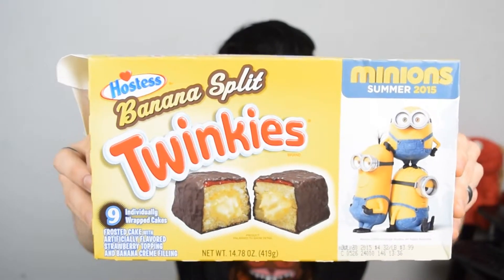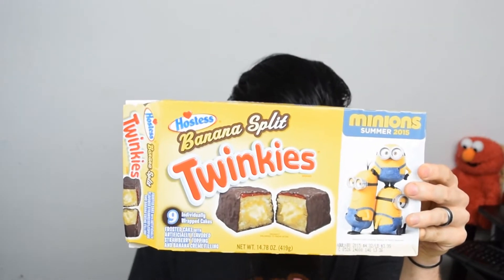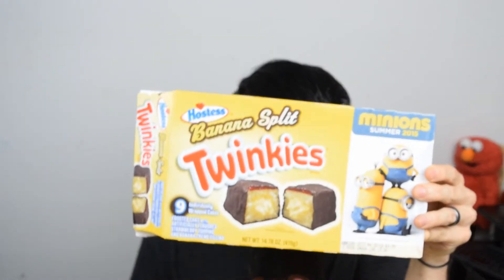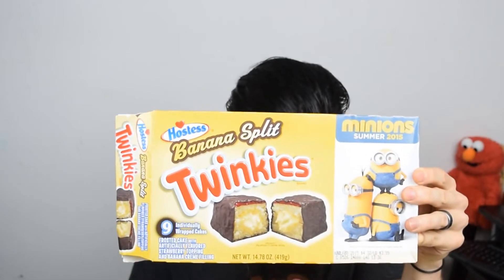BANANA SPLIT - Twinkies - MINIONS strike again!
I try another Minion flavored Twinkies.. will this one fair better than the "Strawberry" one?!